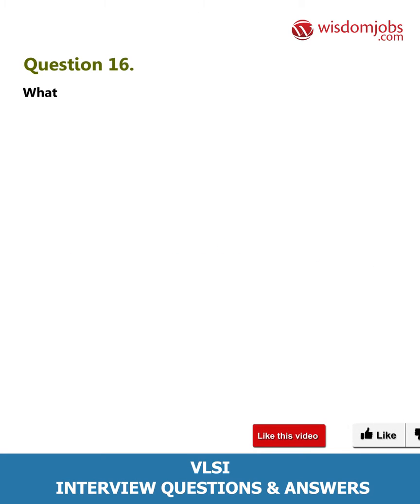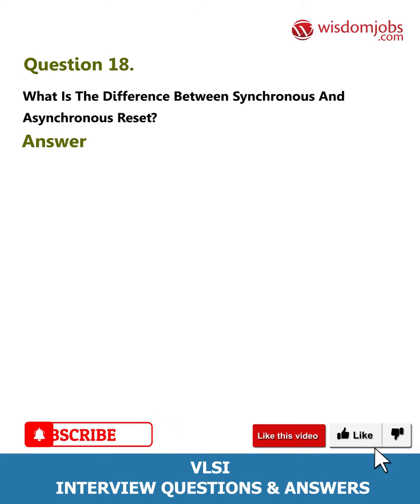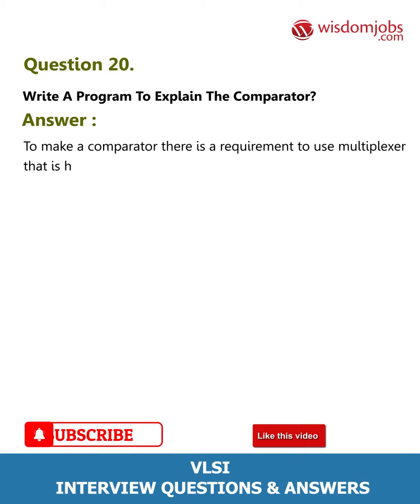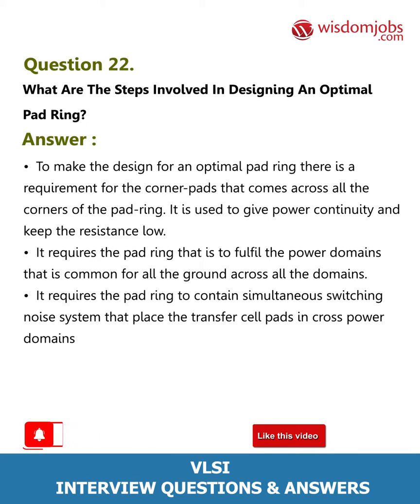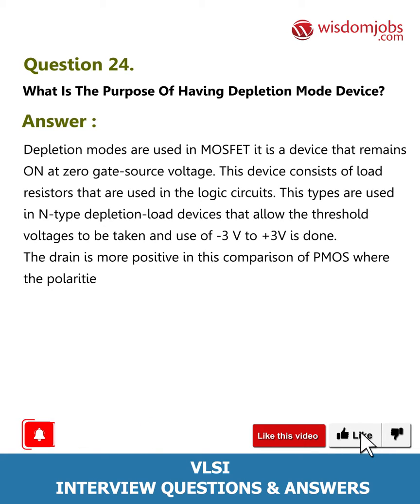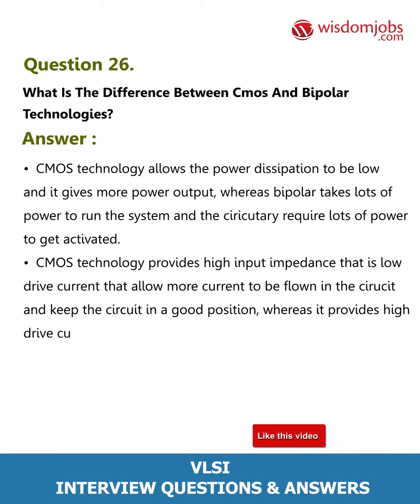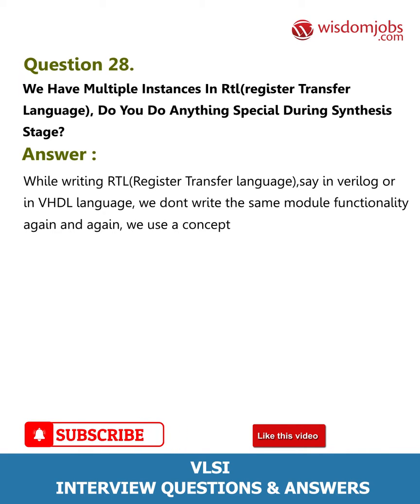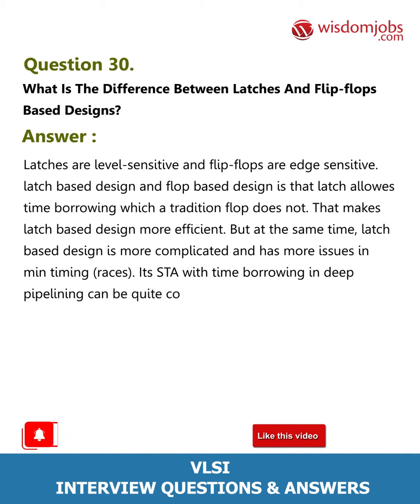VLSI Interview Questions and Answers 2019 Part-2 | Wisdom Jobs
FAQ's For VLSI Interview Questions and Answers 2019 Part-2 | VLSI Interview Questions | Wisdom Jobs

Vlsi Interview Questions and Answers, Question1: Why does the present VLSI circuits use MOSFETs instead of BJTs? Question2: What are the various regions of operation of MOSFET? How are those regions used? Question3: What is threshold voltage? Question4: What does it mean 'the channel is pinched off'? Question5: Explain the three regions of operation of a MOSFET?

Why is job preparation cooler with our interview questions site? Preparing for a job is now easier and simpler with our wisdom jobs site? Because Wisdomjobs give you all information plus all the jobs in one place. When you're interviewing for a new position, you should come prepared to answer the interview questions to win in first attempt. Having expertise in VLSI will place you an ideal career. To be precise about Very-large-scale integration is the procedure of creating a combined circuit by merging hundreds of thousands of transistors or devices into a single chip. If you are looking at VLSIwith VLSI Engineer, Embedded & VLSI Engineers, VLSI Developer, Formal Verification then we’ve framed multiple VLSI interview questions and answers and also various VLSI job roles also for your reference.

Join the LIVE session on VLSI Interview Questions and Answers in your Technical round of Job Interviews.

To take VLSI Interview Questions and Answers support online quiz